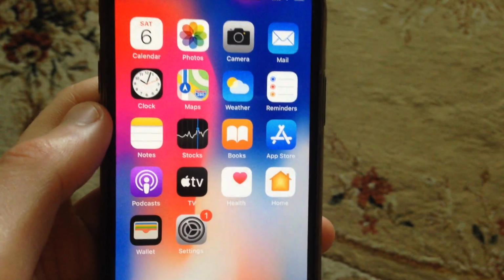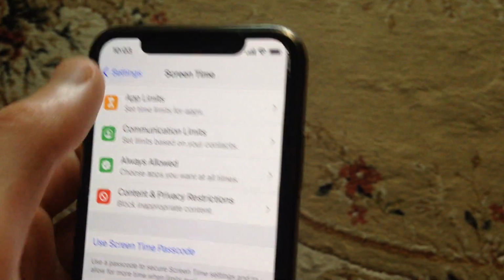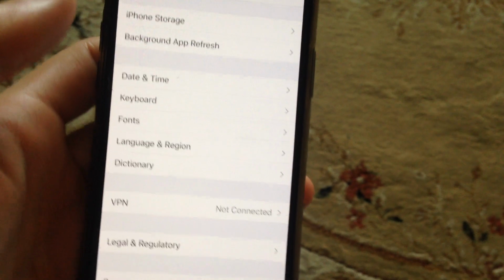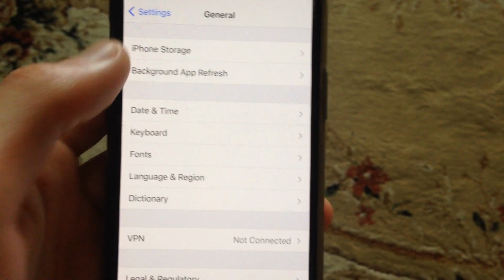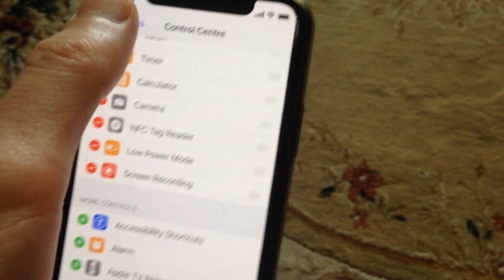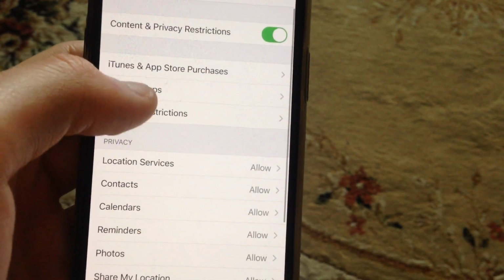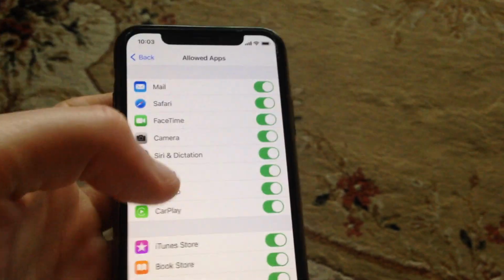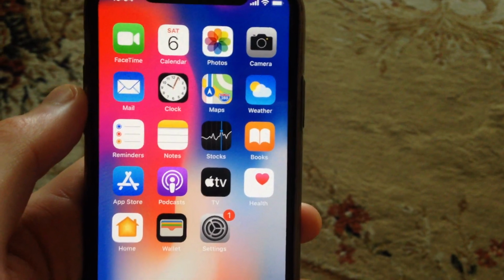FaceTime Disappeared From iPhone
If you don't know Facetime Disappeared From iPhone , this video is for you.